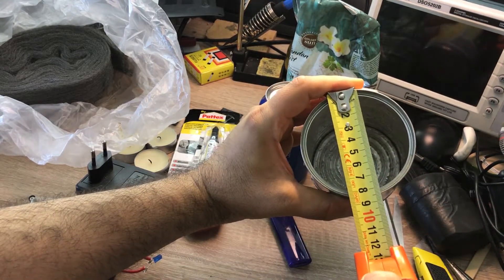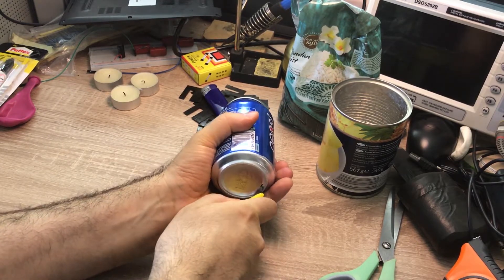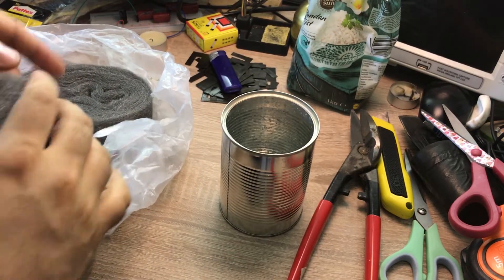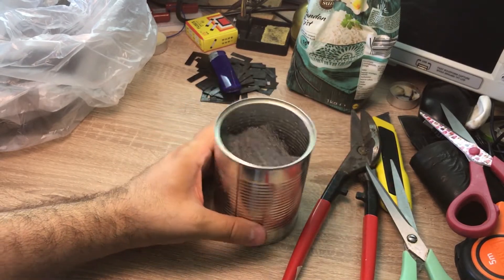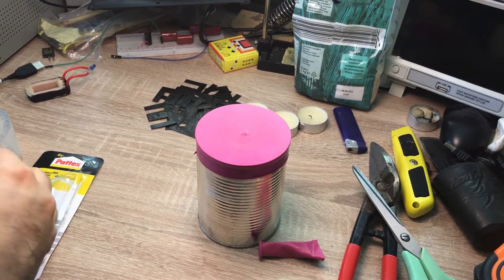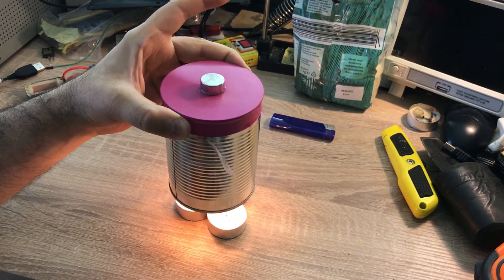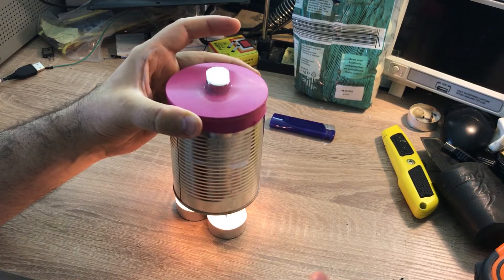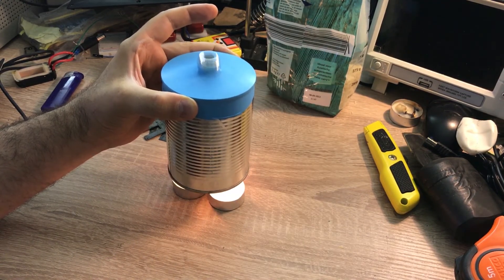How to make a thermoacoustic engine with a linear generator ( Rice engine )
I was cleaning my house and saw a box full of my old rice engines and decided to demonstrate it to you guys. I saw the original design of this engine from another youtube video several years ago and I could not find the link to put it here. if I find it I ill place it in this part as a reference.
This is a thermoacoustics engine that uses steel wool and rice as a regenerator and heat exchanger. Upgrade in the design and details of how it works will come in separate videos.
Performance is fantastic and is a good classroom project for kids.

Finally I found the original video:
Moteur Stirling en 60 secondes. (Métronome résonnant)

Finance: N=57
subs=2013
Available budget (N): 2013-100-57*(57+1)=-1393